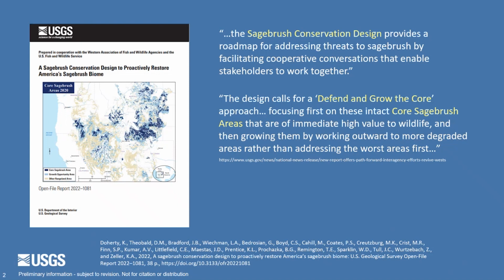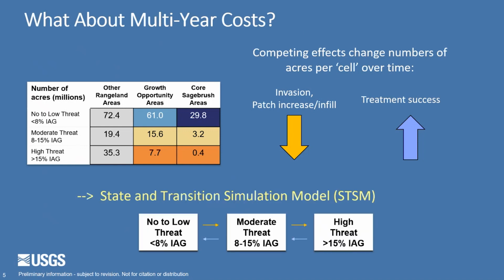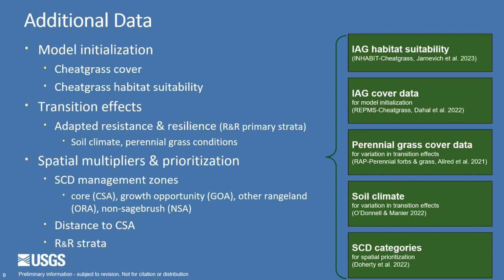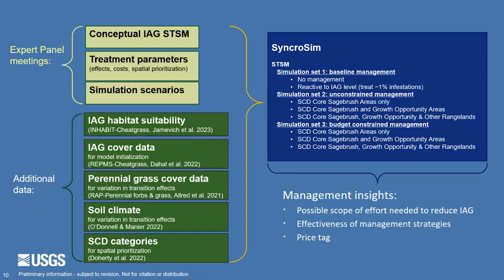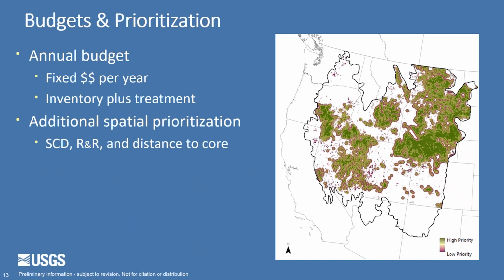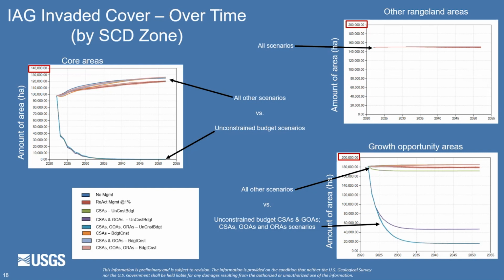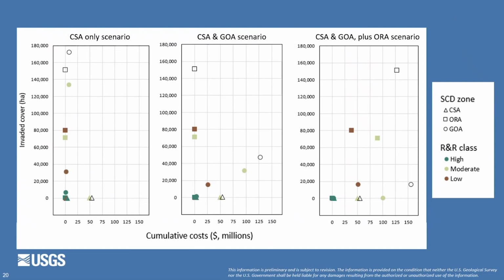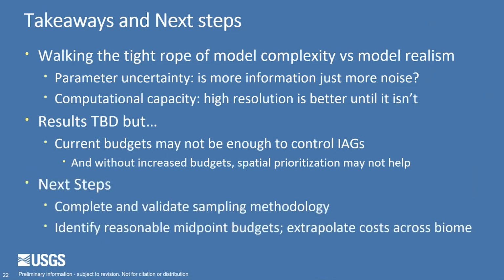Simulating cost & effectiveness for conservation strategies under invasion | Bryan Tarbox (USGS)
Simulating long-term costs and effectiveness of sagebrush conservation strategies for invasive annual grasses. Plenary presentation by Bryan Tarbox (U.S. Geological Survey) delivered on September 21st at the 2023 SyncroSim User Conference.